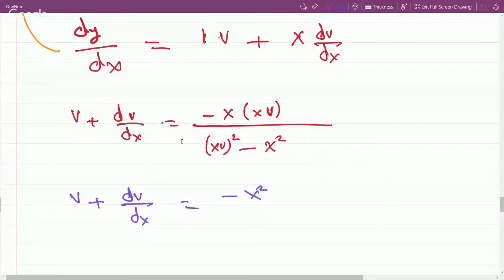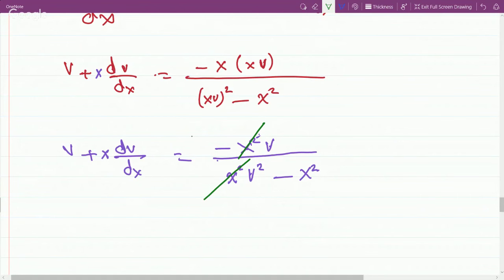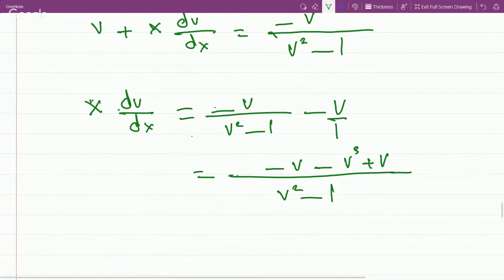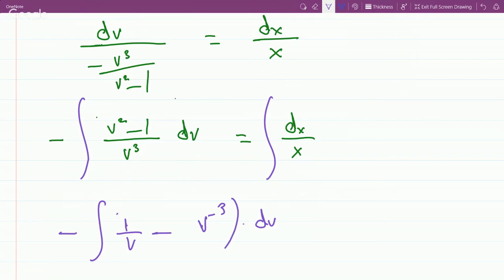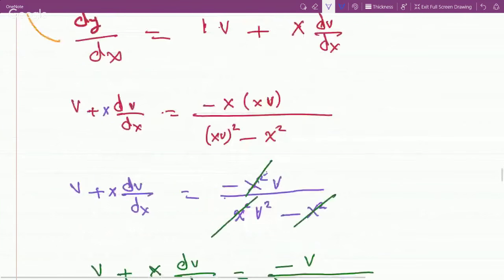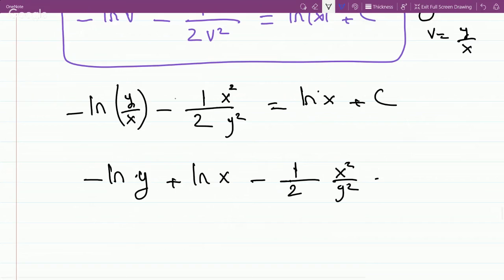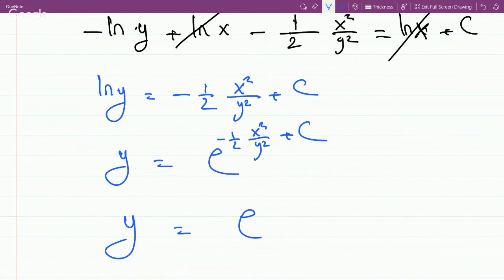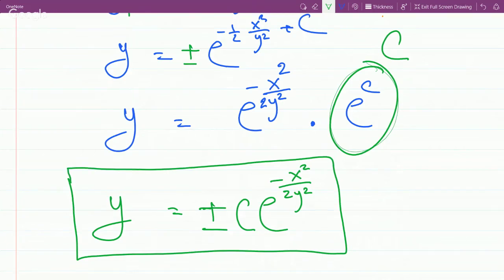Substitution y=x*v substitution y=x*v to solve first order Differential Equation Example 41215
Solve:
9. xydx+(y2 −x2)dy = 0
Use substitution y=x*v to solve first order Differential Equation Example